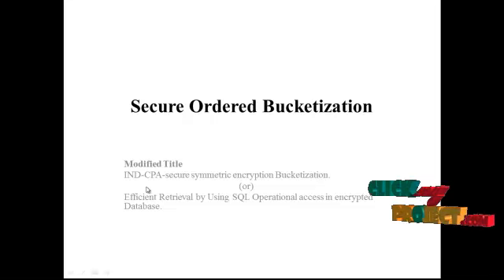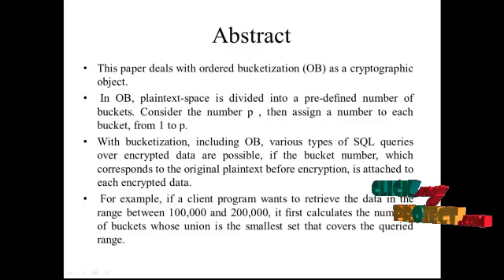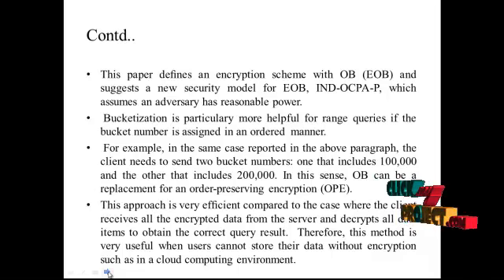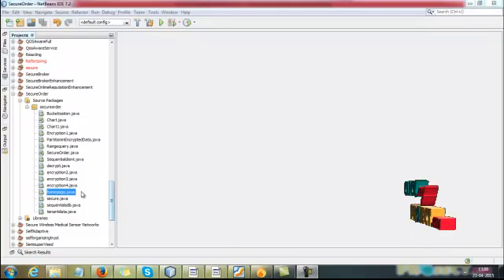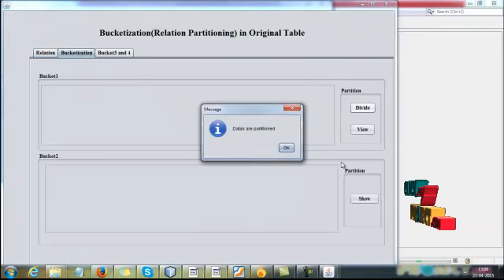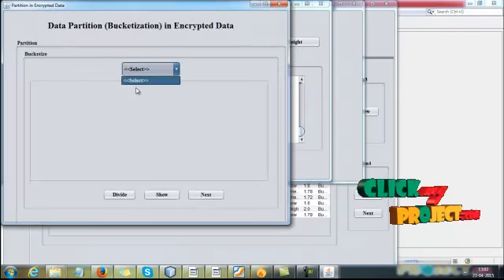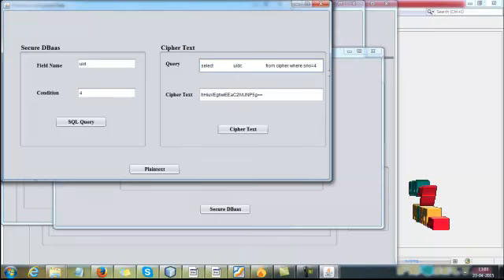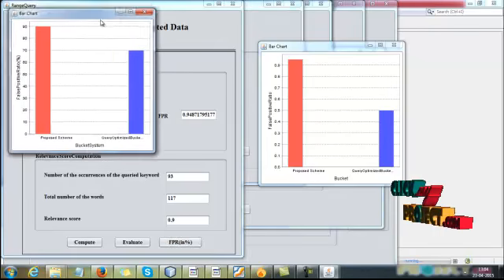Final Year Projects 2015 | Secure Ordered Bucketization